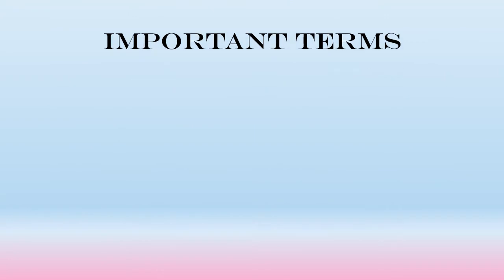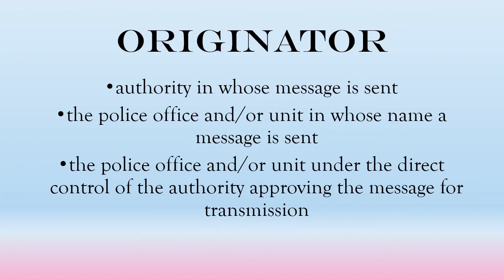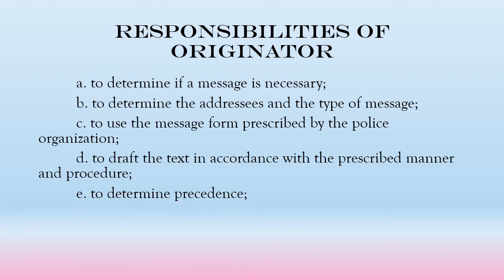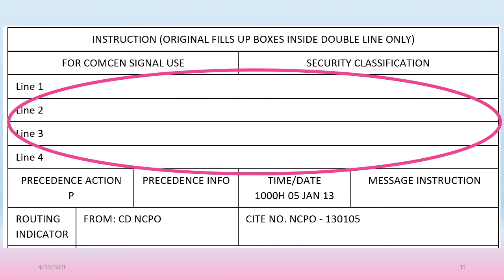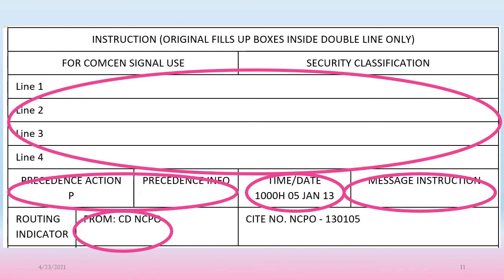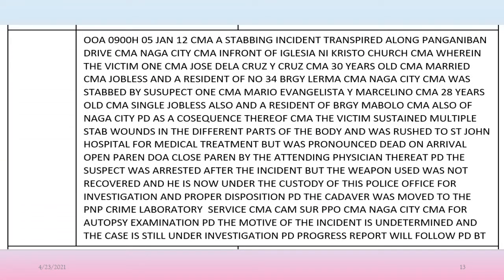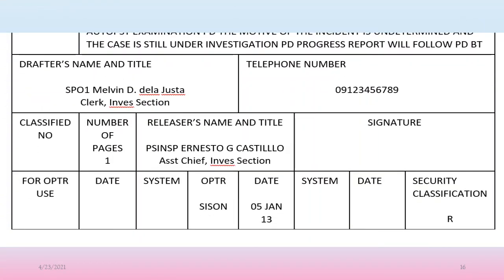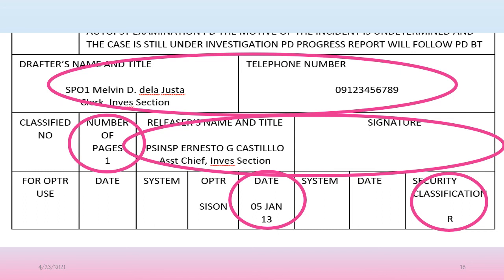RADIO MESSAGE FORM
This video tackles the radio message form, its parts and entries.